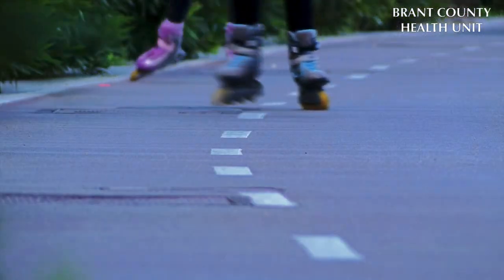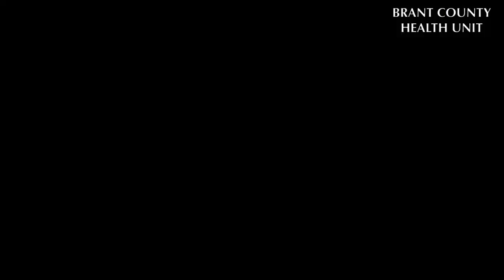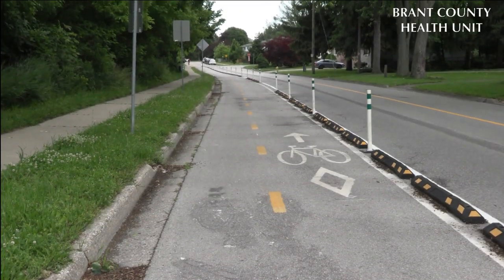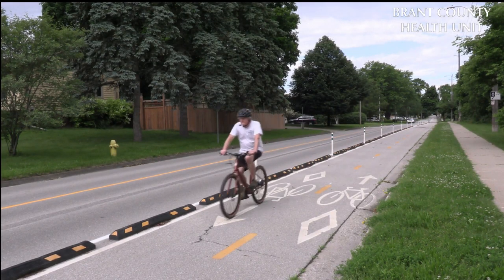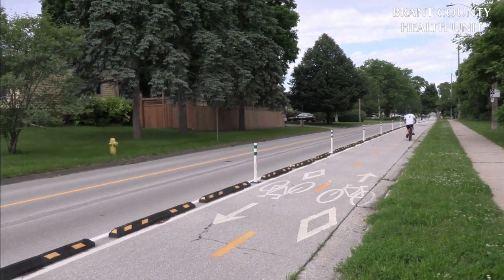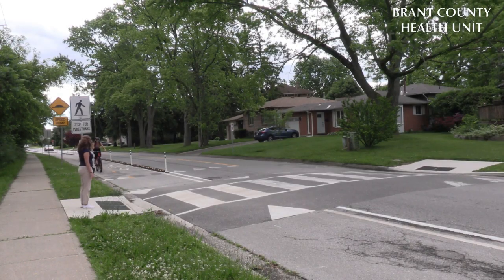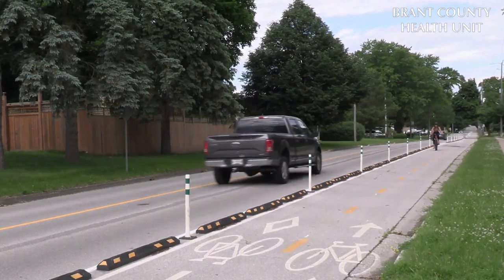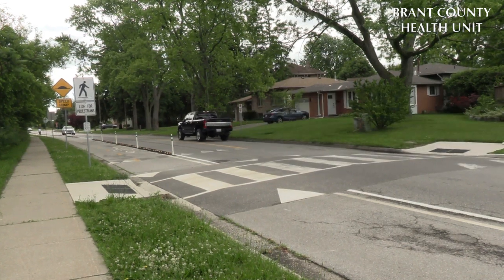Two-way Cycle Track